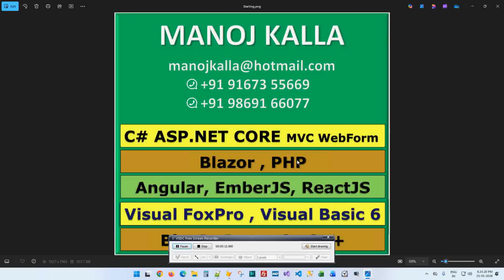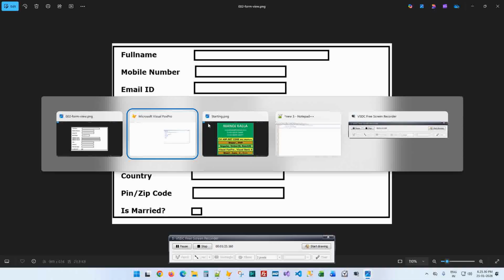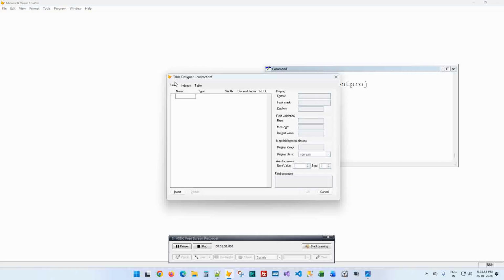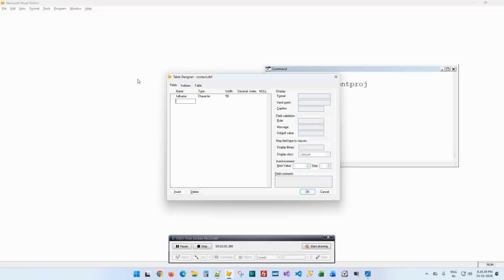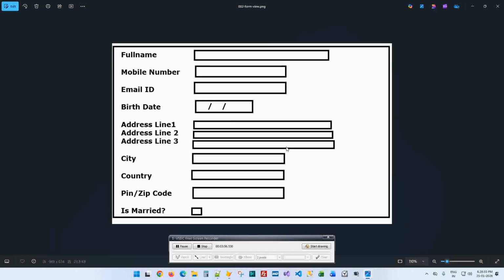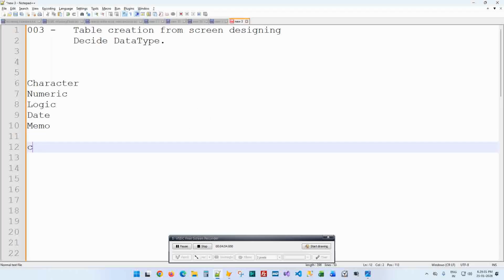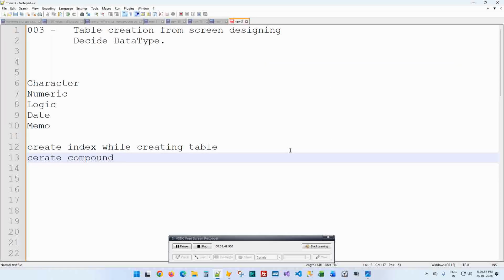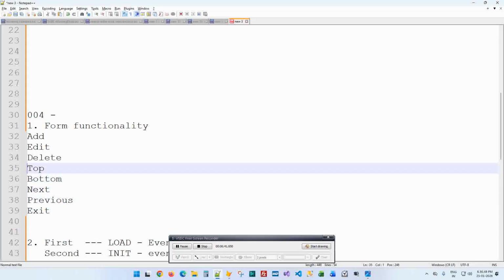003 Create DBF Table in Visual FoxPro 9 Step by Step | Table Design Tutorial | Beginner DBF Tutorial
WhatsApp for Training , Convert VFP application to  .NET WInform/ Web Application , Angular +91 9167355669